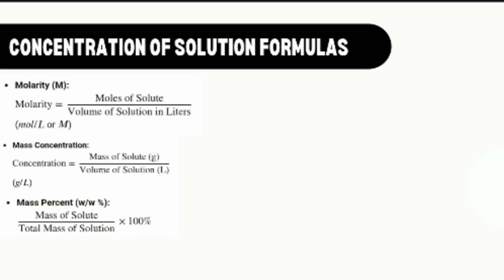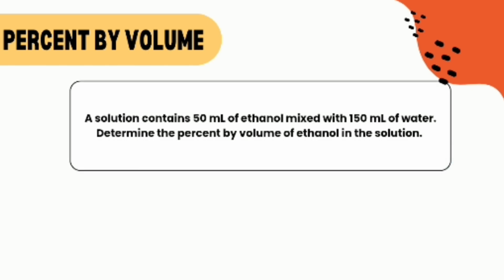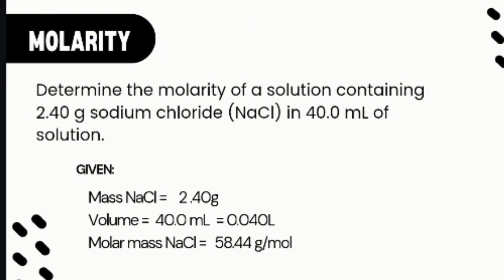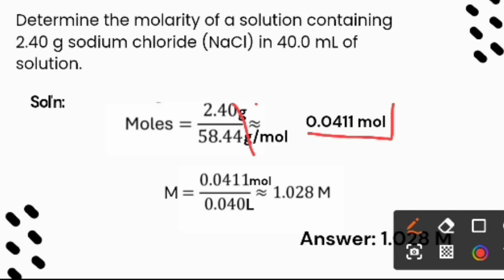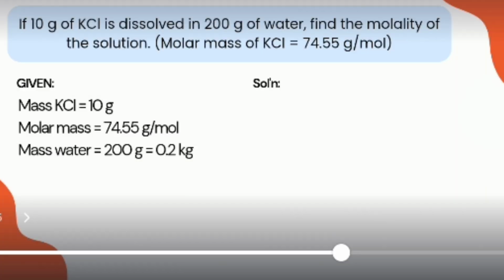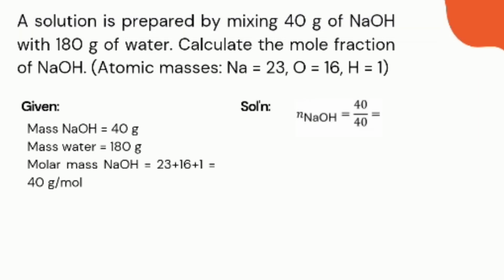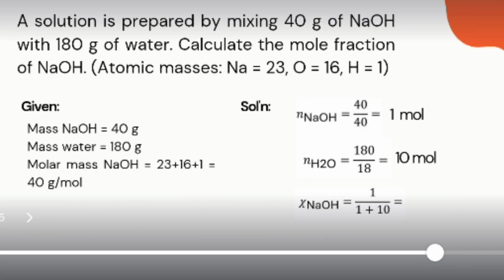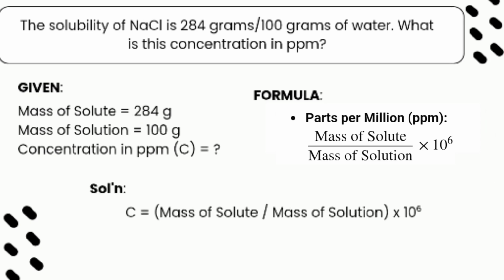CONCENTRATION OF SOLUTIONS SOLVING